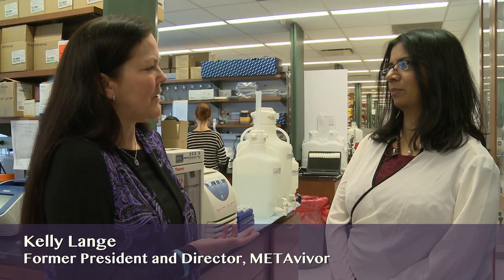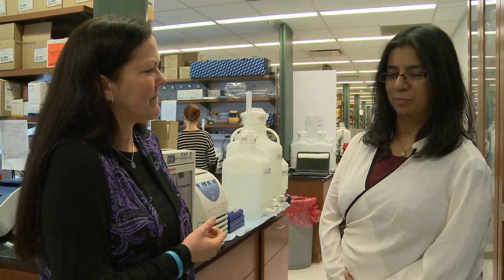METAvivor Sea to Sea: Interview with Dr. Swarnali Acharyya, NYC, 4/20/15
Sea to Sea for MBC visits METAvivor Grant Recipient Dr. Swarnali Acharyya, Ph.D.
Assistant Professor of Pathology & Cell Biology
Laboratory of Cancer Metastasis
Columbia University Institute for Cancer Genetics

Interview by Kelly Lange, former President and Director, METAvivor

Video Credits

Producer                                   Charles O’Connell
Director                                     Jessica Glass
Director of Photography        Jessica Glass
Sound Recording Engineer    David Raymond
Editor                                        Jessica Glass